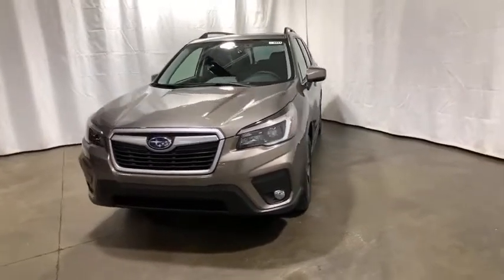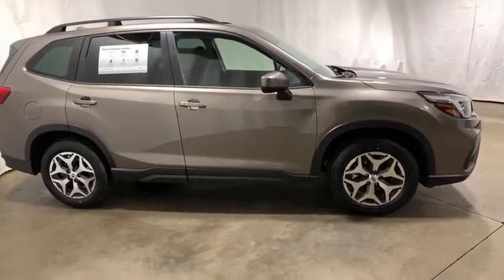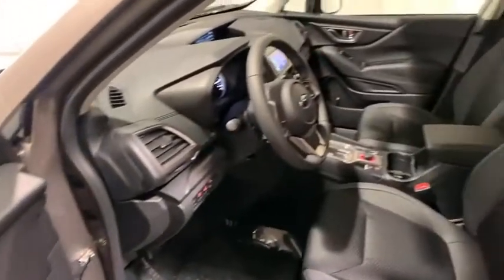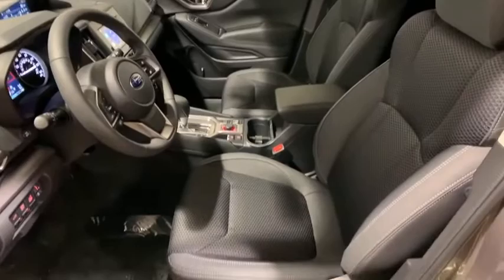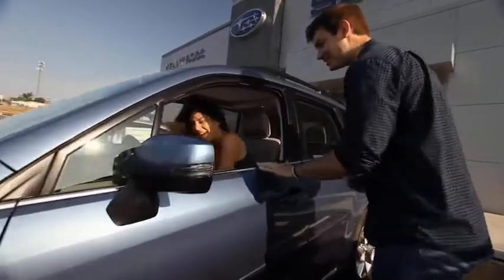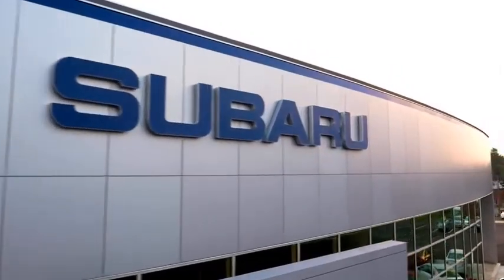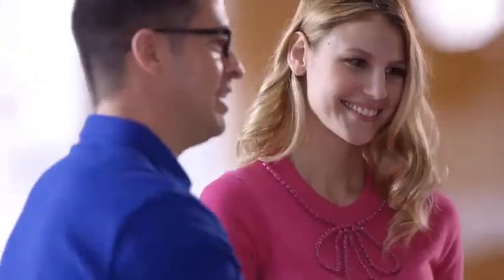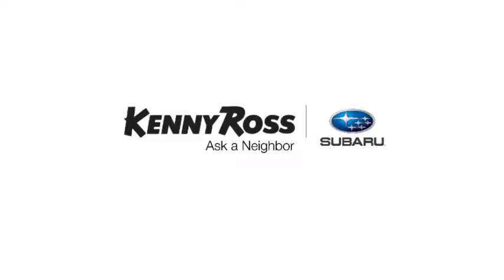2021 Subaru Forester Pittsburgh, Greensburg, Monroeville, Irwin, North Huntingdon PA 21U3411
Sepia Bronze Metallic New 2021 Subaru Forester available in North Huntingdon, Pennsylvania at Kenny Ross Subaru. Servicing the Pittsburgh, Greensburg, Monroeville, Irwin, PA area.